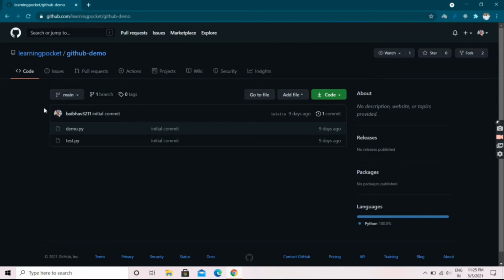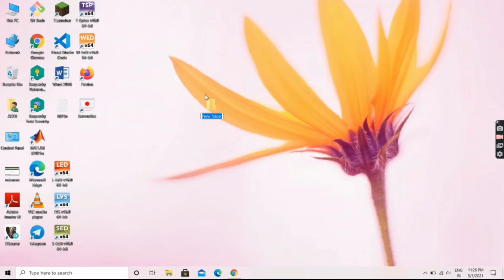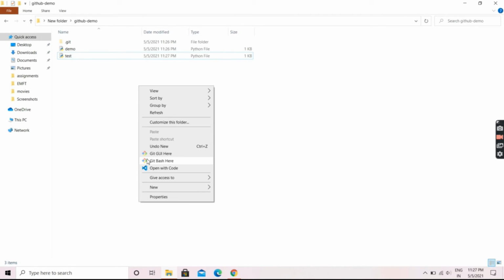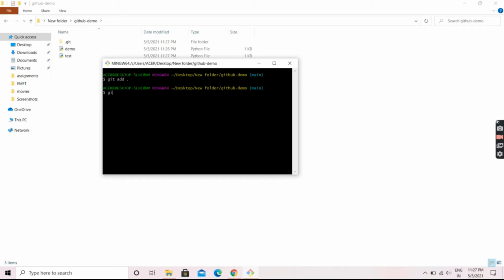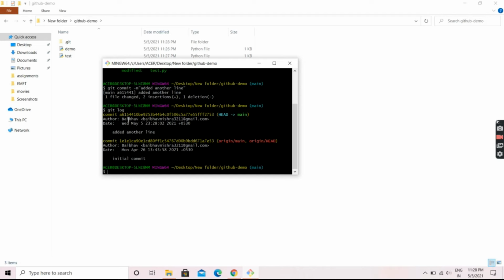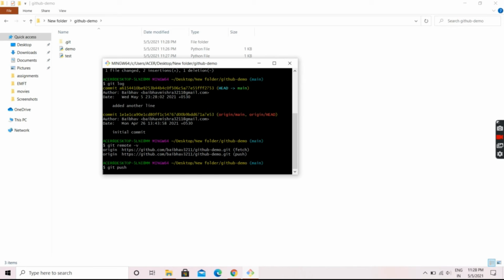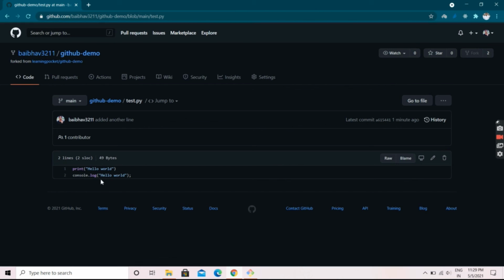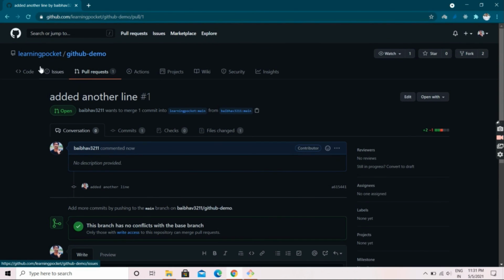#2 | Cloning and Contributing| GitHub Basics | Git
Hello Everyone ✌

In this GitHub Tutorial series, we are going to see the basics of Git and GitHub and you can work and contribute on different projects.

1. Intro : (0:00)
2. Fork : (1:34)
3. Cloning : (1:47)
4. Pushing : (2:57)
5. Creation a pull request : (5:25)

** Apologies for the audio at some places. :)